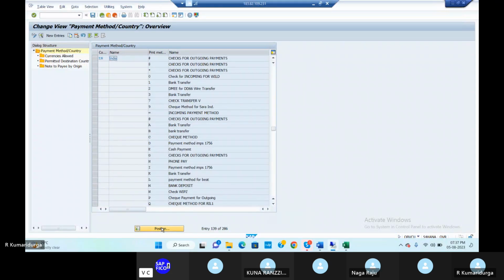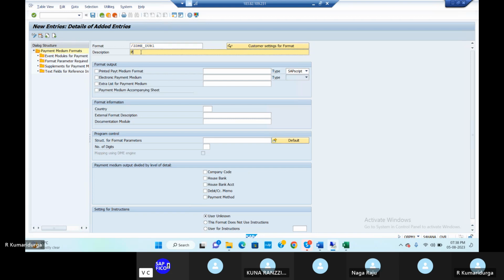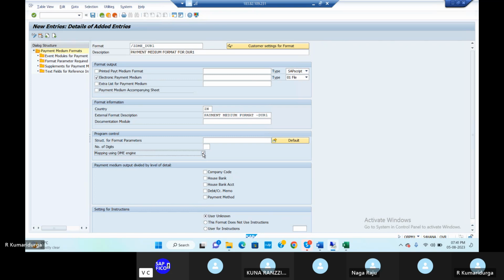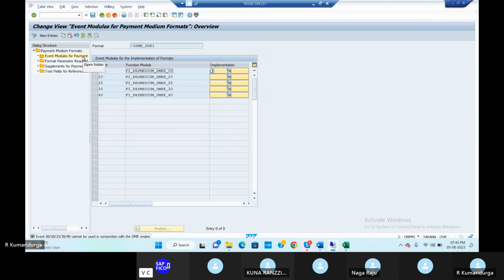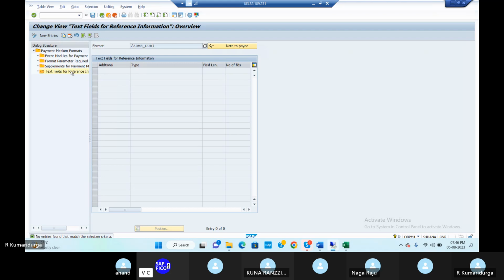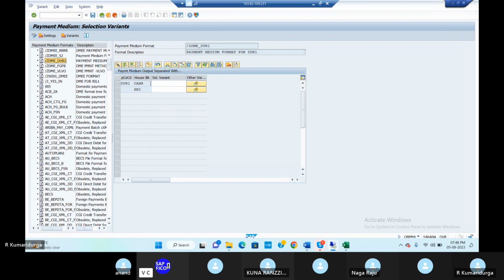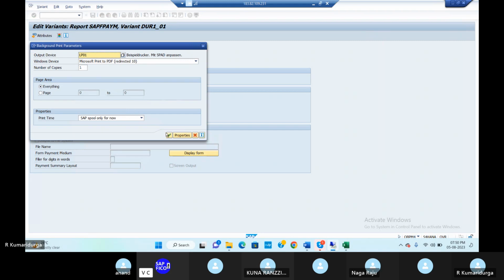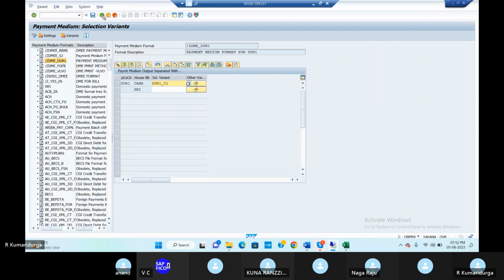SAP FICO S4 HANA, DATA MEDIUM EXCHANGE CONFIGURATIONS WITH VARIANT CREATION